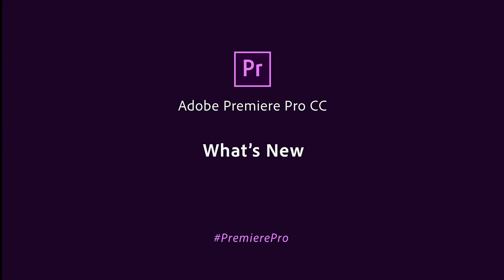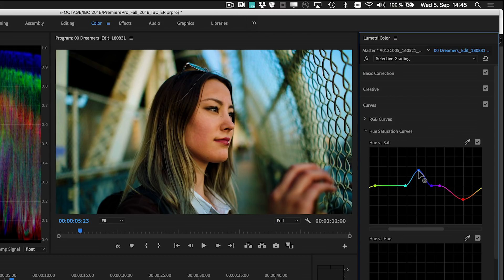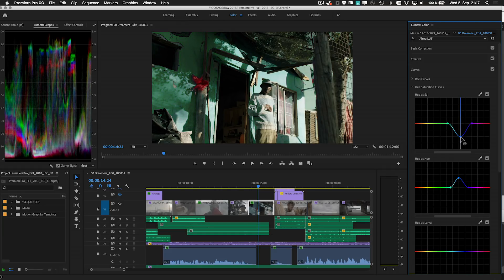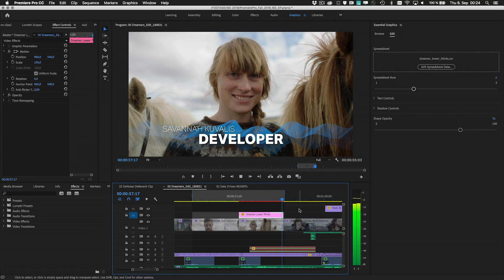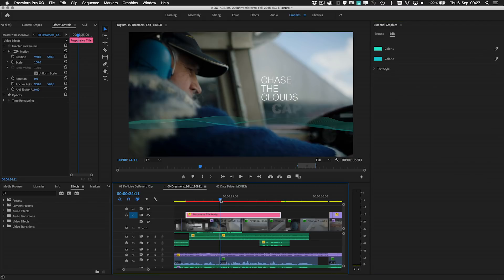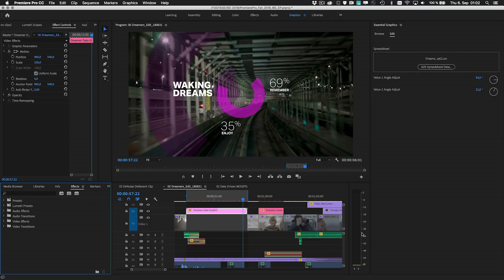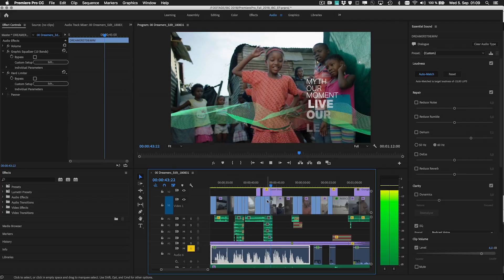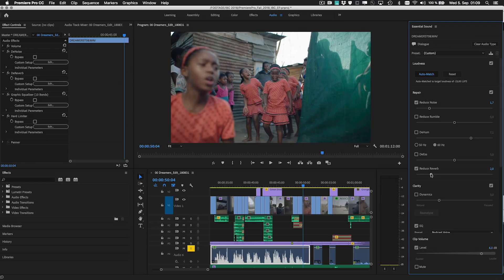What’s New for Premiere Pro CC | Adobe Creative Cloud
This release of Adobe Premiere Pro CC offers faster performance, streamlined workflows for amazing motion graphics, powerful selective color grading tools, intelligent audio cleanup for noise and reverb removal, end-to-end 180 VR production, and more